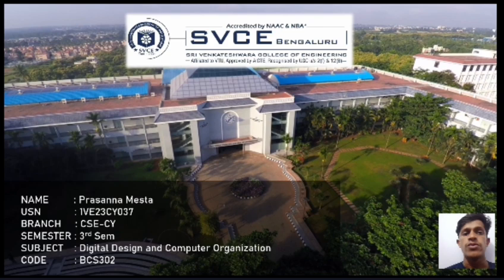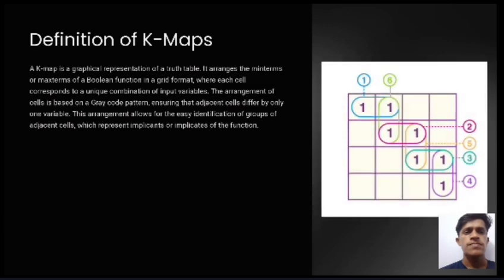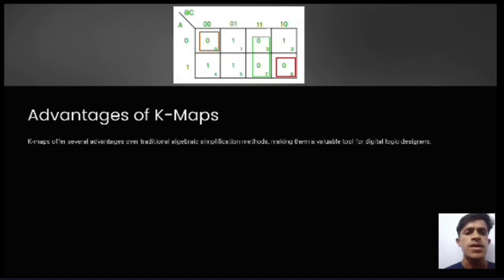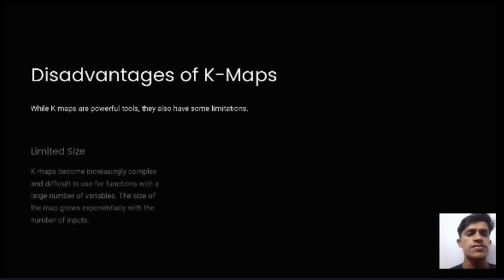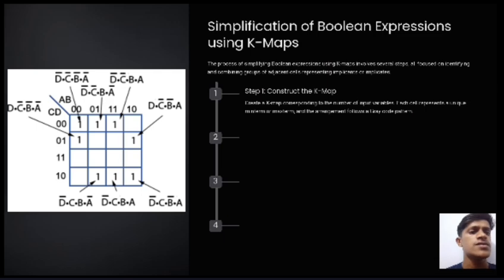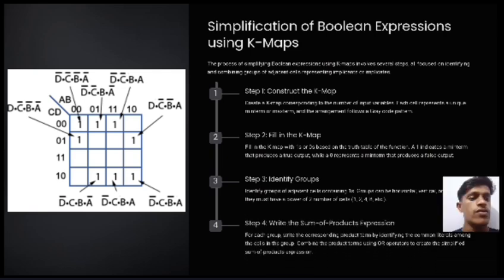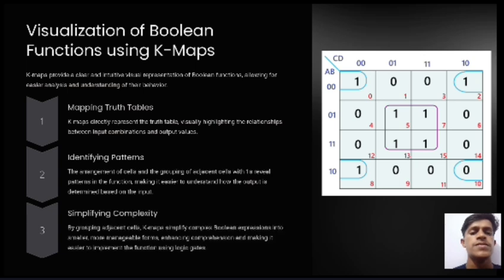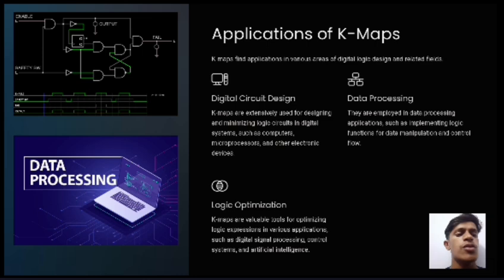K-maps advantage and disadvantages